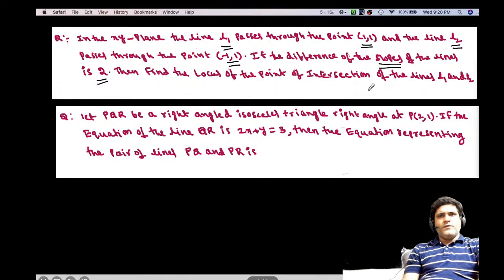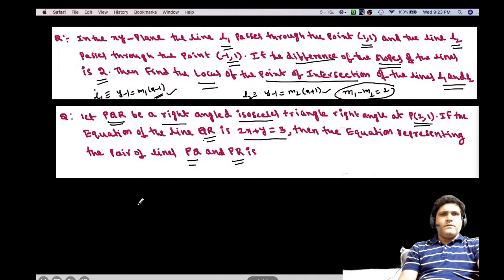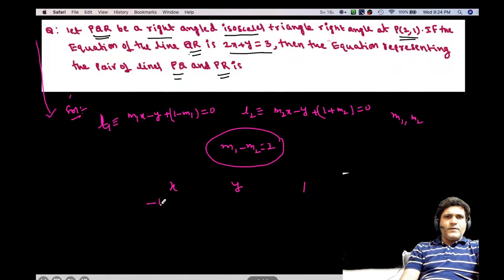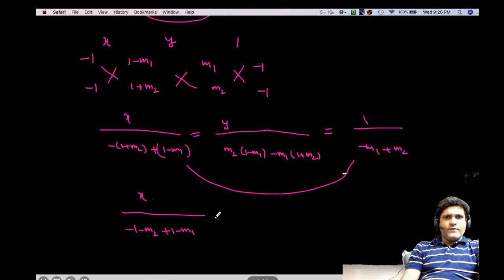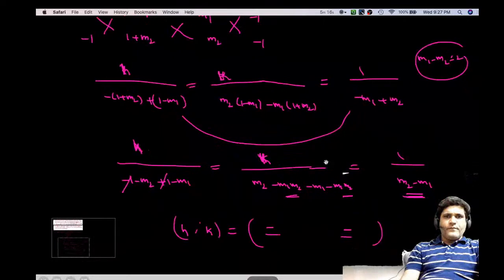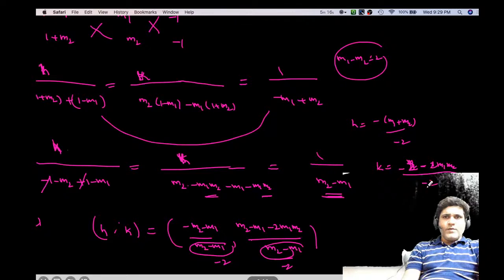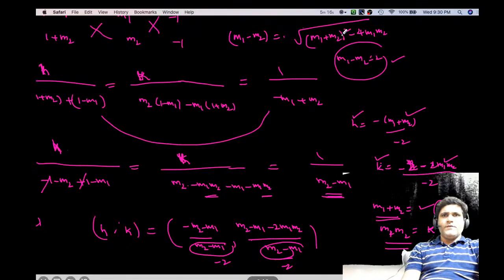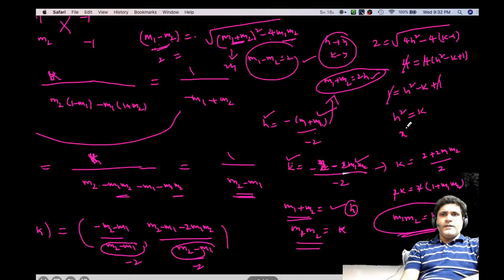Good problem from coordinate geometry | Sridhar Indarapu | Locus Institute of Mathematics